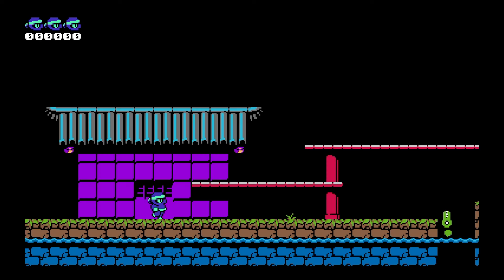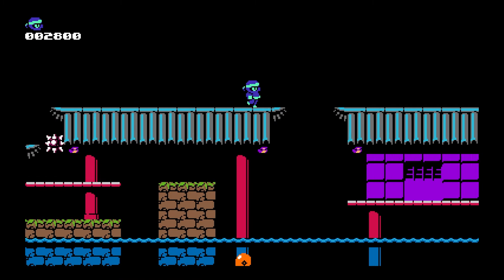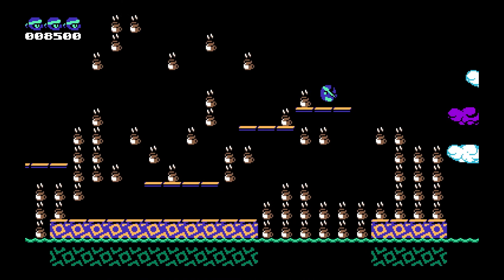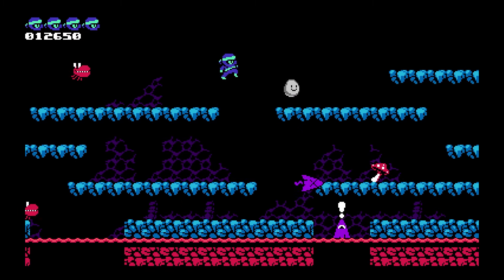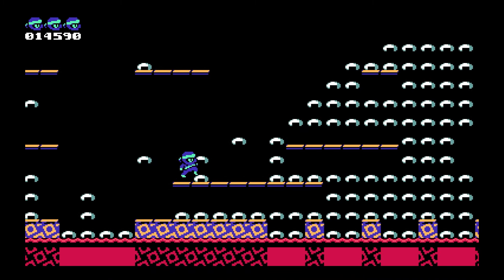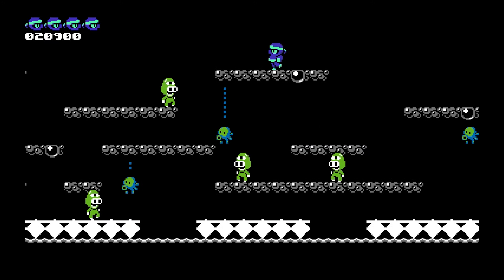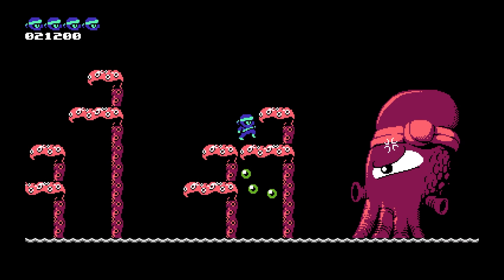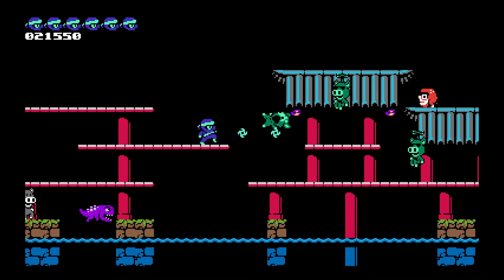How To Beat Ninpek (UFO 50)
UFO 50 and Ninpek bring a challenge for all gamers new and old. Although beating the game seems like a daunting task at first once you play it over and over again it starts to make more sense. But I made this guide to Ninpek to save you a few playthroughs and hopefully help you reach the end!